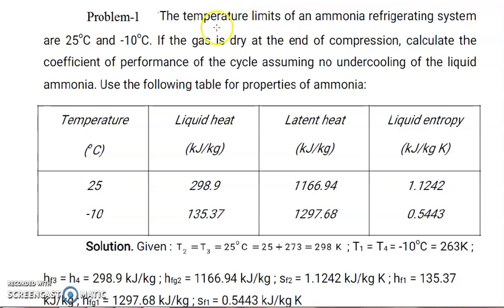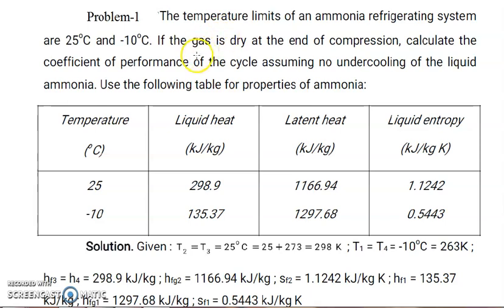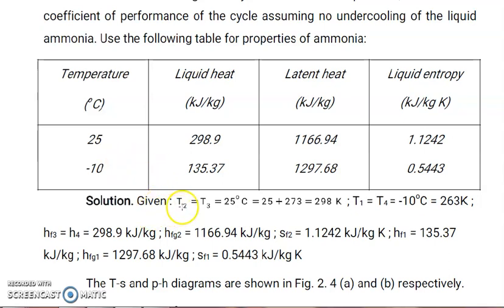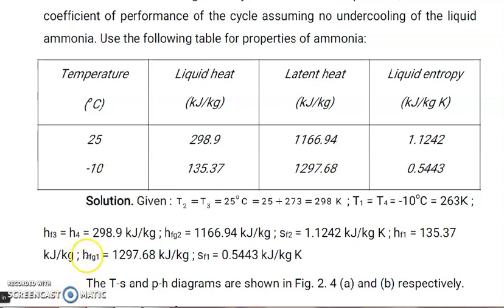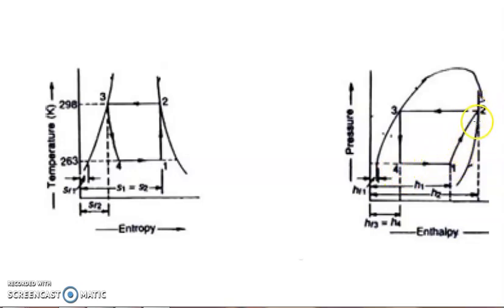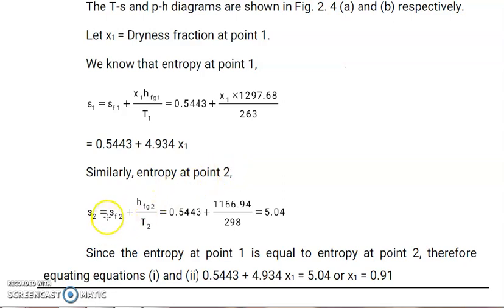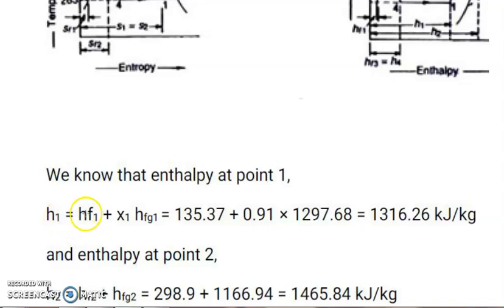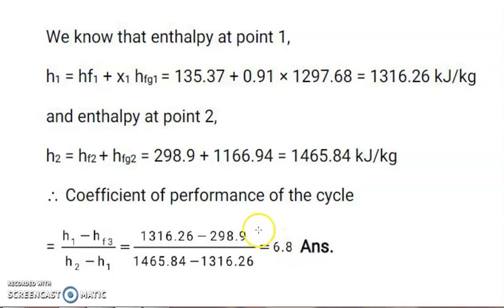5th sem MECH R&ACsimple vapour compression Refrigeration system ch- 2 part 6